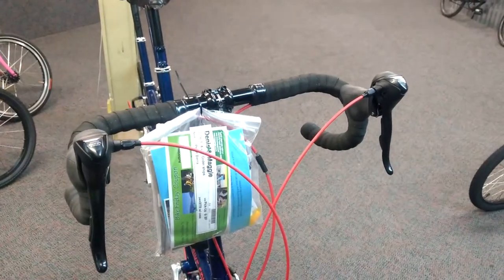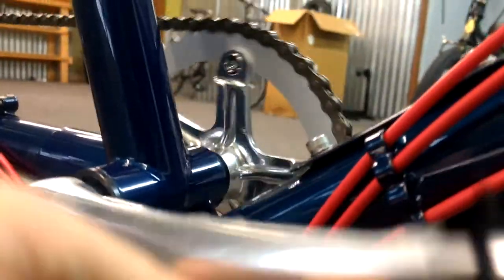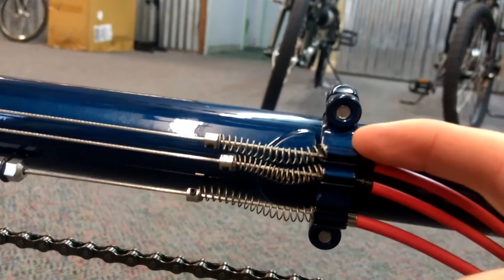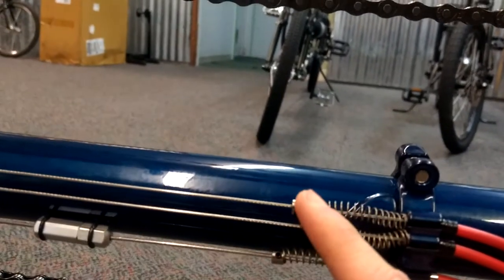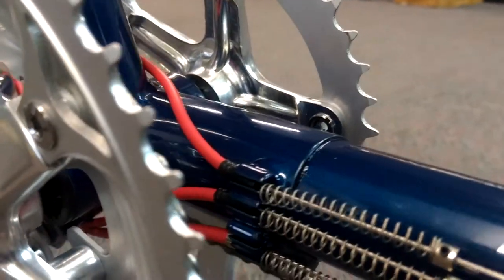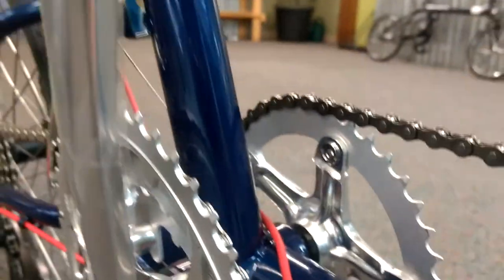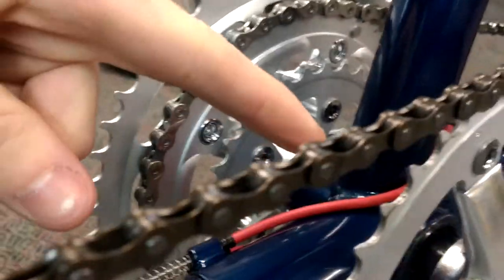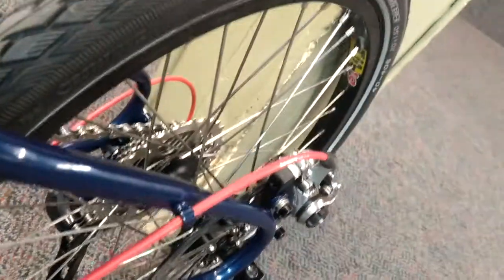Service - Bike Friday - Tandem Tuesday Cable Routing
This video details the routing for the Tandem Tuesday's shift and brake cables.